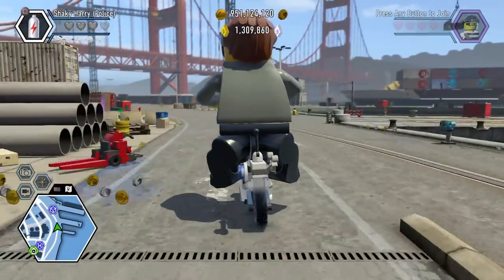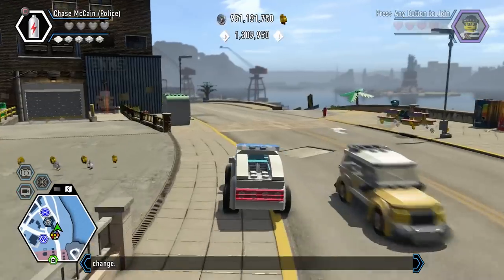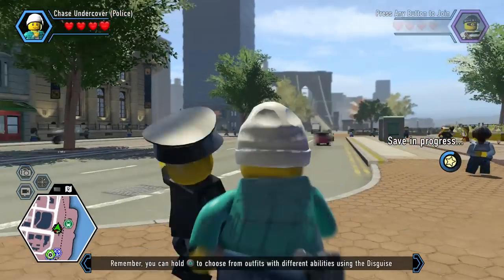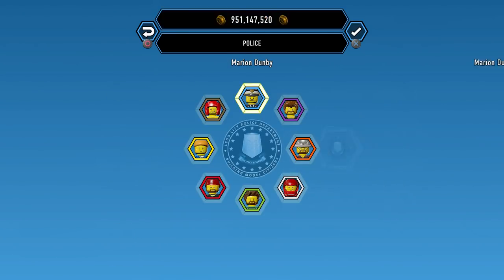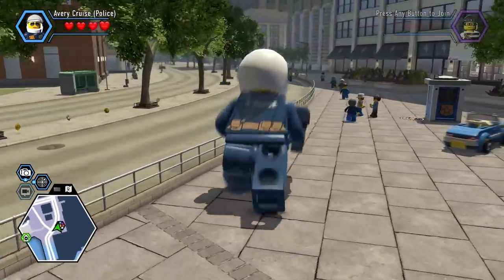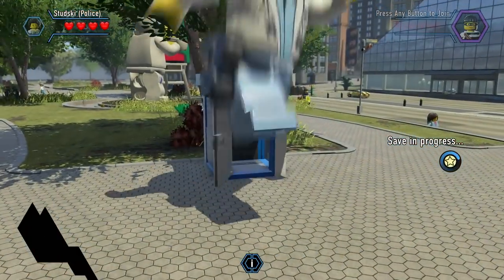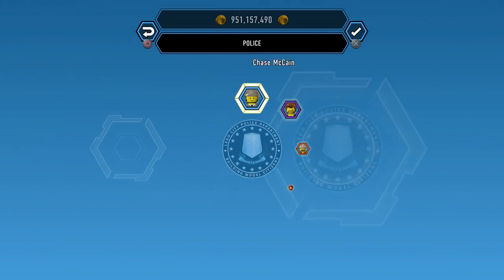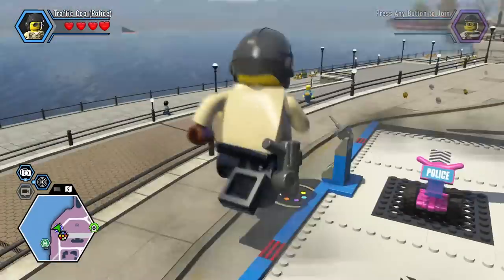All The Police Characters in LEGO City Undercover! Gameplay!